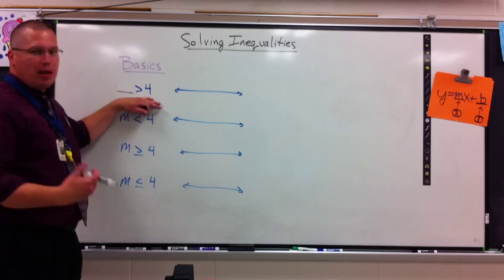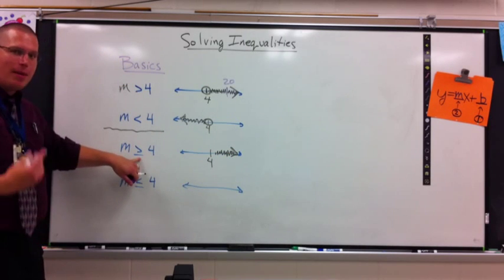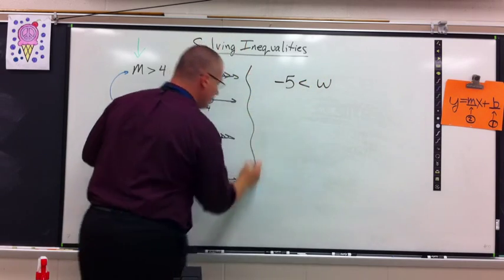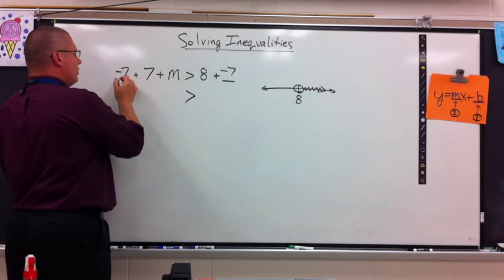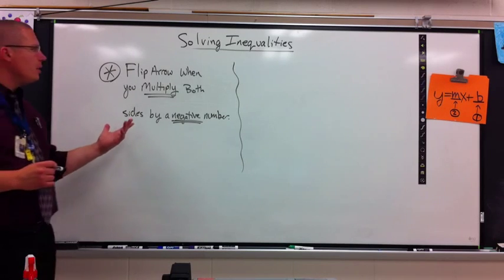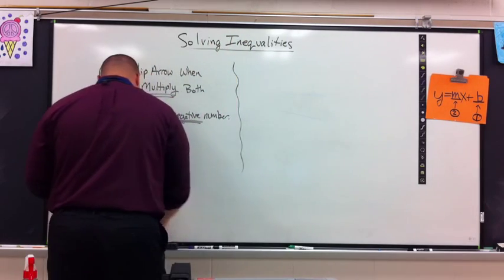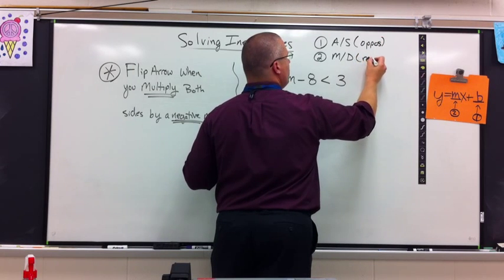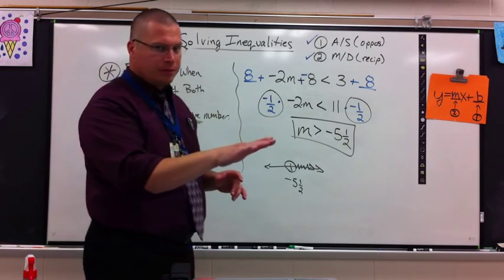Solving Inequalities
description